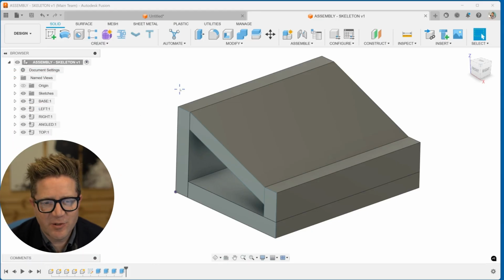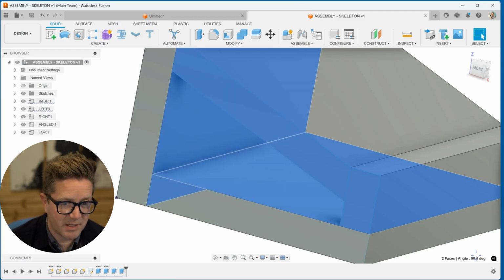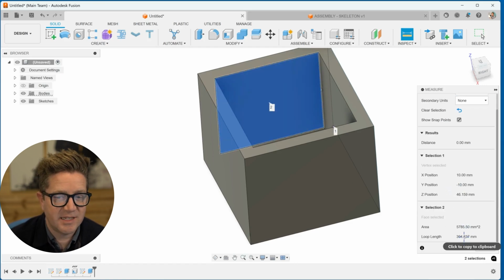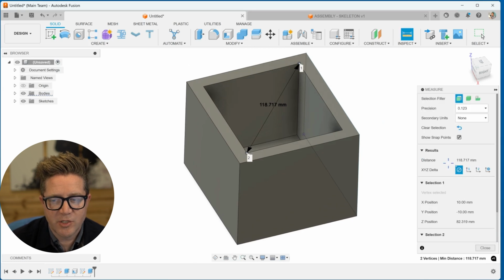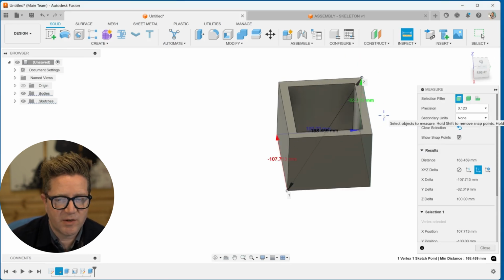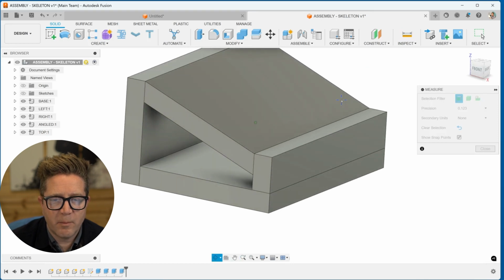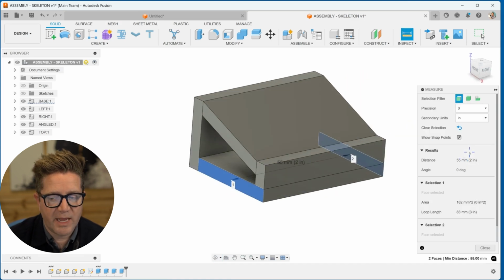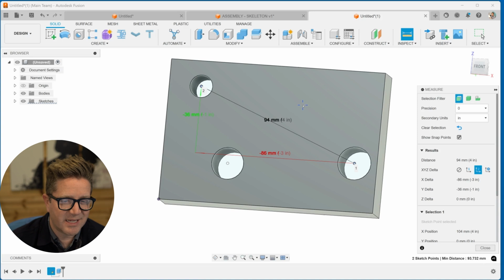Learn Fusion 360 Measure – Get Precise Measurements Fast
Need to quickly measure distances, angles, and diameters in Fusion 360? The Measure tool lets you check dimensions between faces, points, and holes with ease—plus, you can switch units and reuse measurements efficiently.

👉 What you'll learn:
 ✅ How to measure between faces, points, and holes
 ✅ How to switch between different units on the fly
 ✅ How to reuse measurements without reselecting geometry
 ✅ Pro tips to speed up your workflow and avoid common mistakes